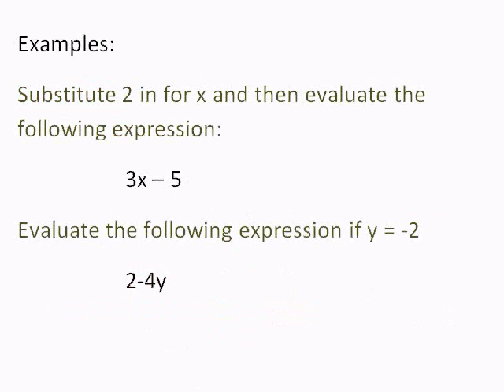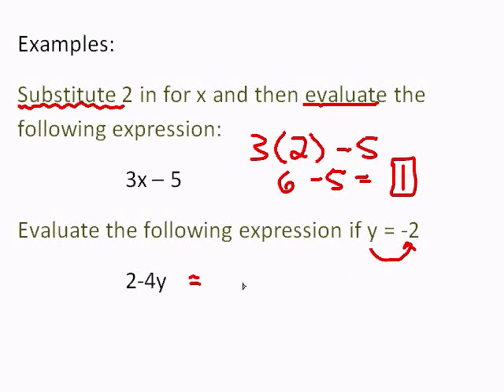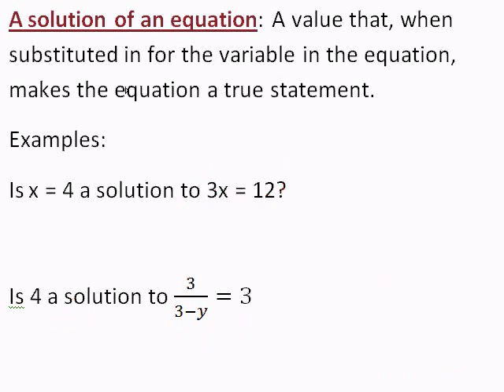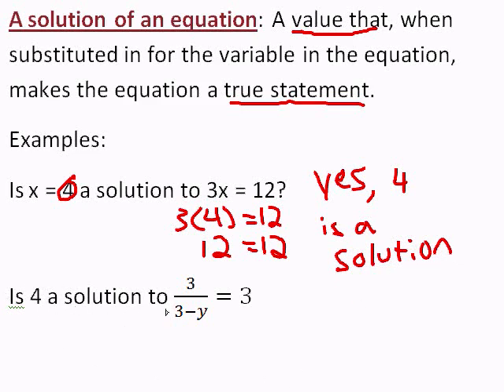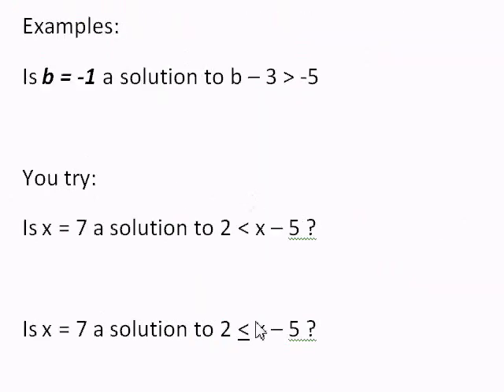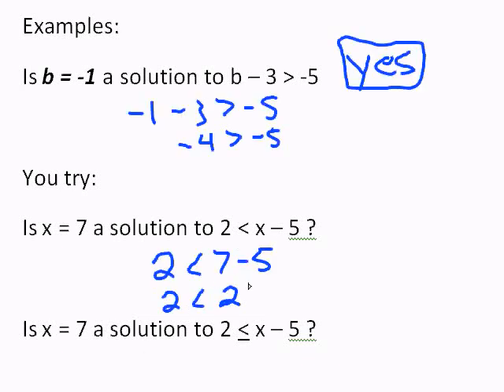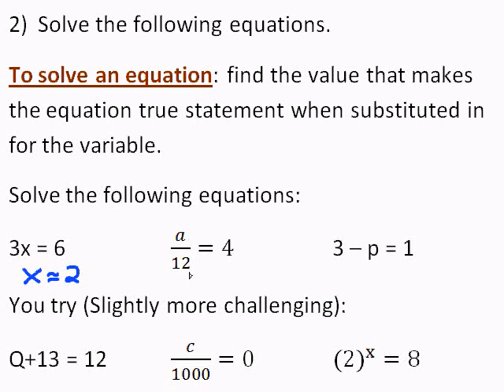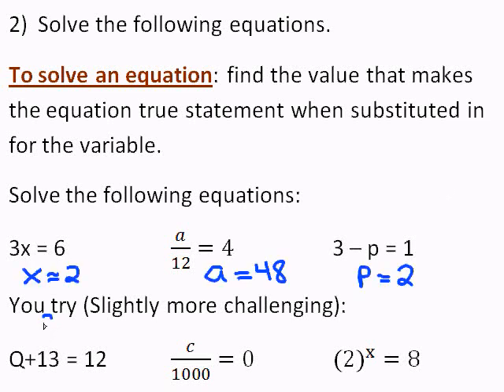Checking solutions A1 1 4 Part 2